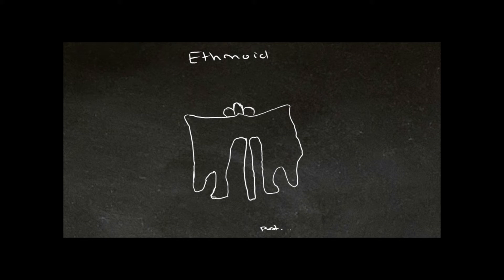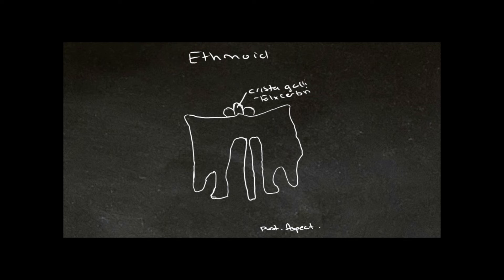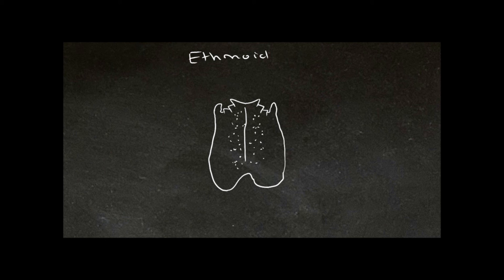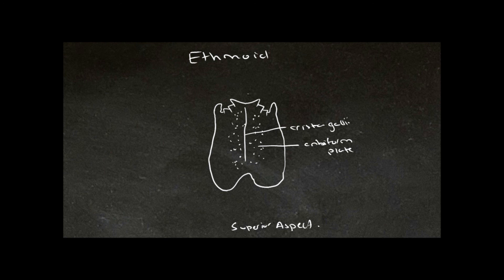Tutes Online - The Ethmoid Bone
A brief discussion of the ethmoid bone.